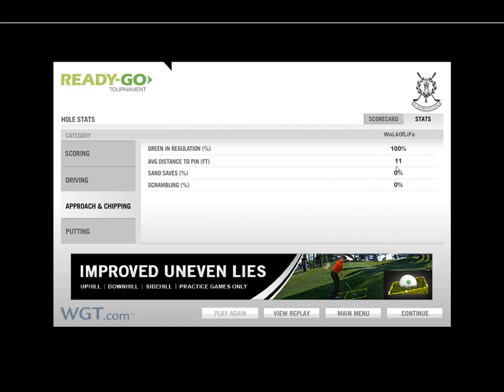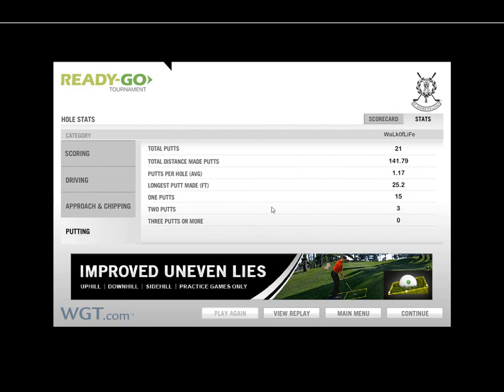St Andrews Full 18